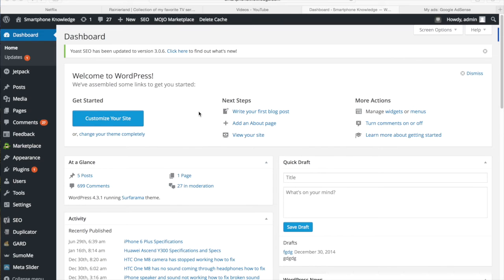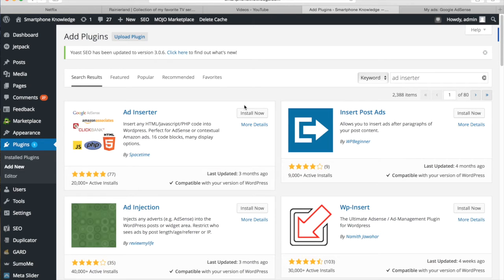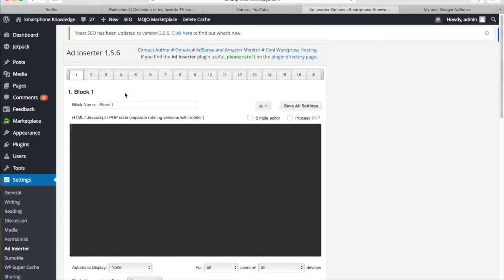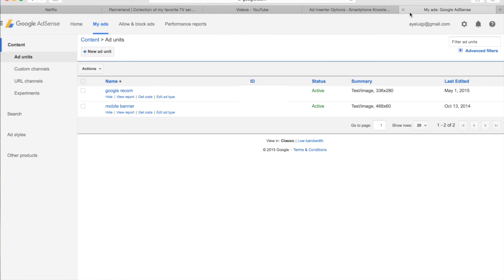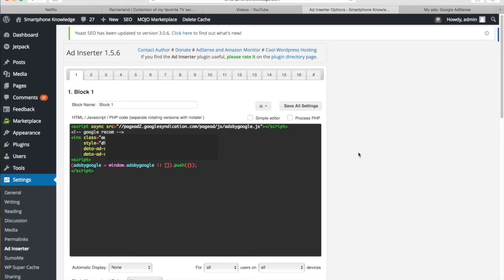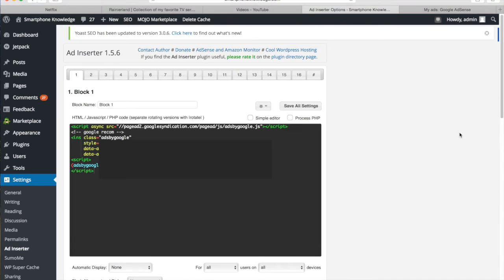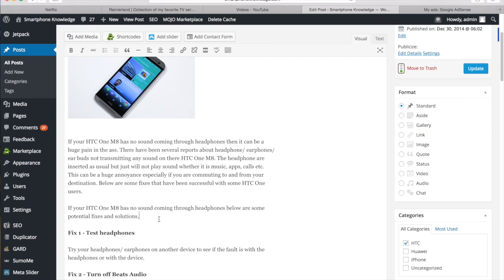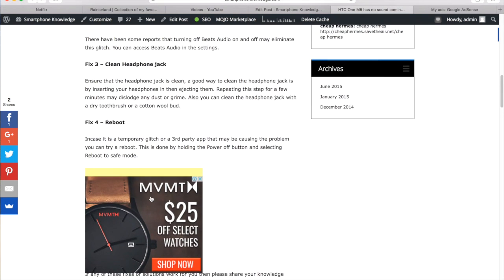Insert Adsense Ads into WordPress Website Content - Tutorial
Hey all, a quick tutorial on how to add Adsense ads into your WordPress content in a few simple steps. This is a great way of targeting viewers of your website you you can earn some money on the site while writing about what you enjoy.